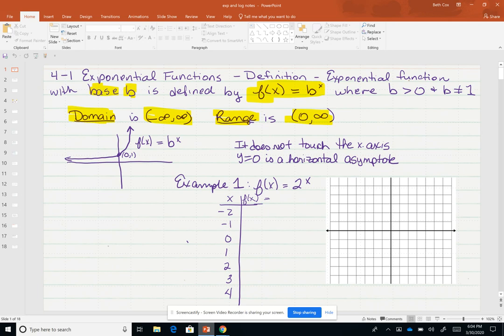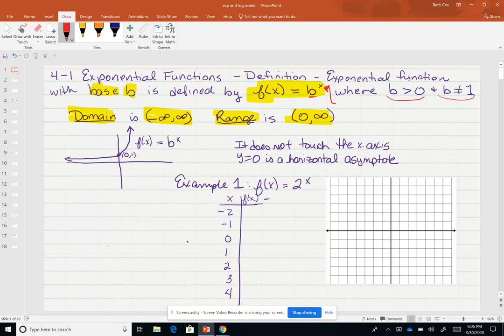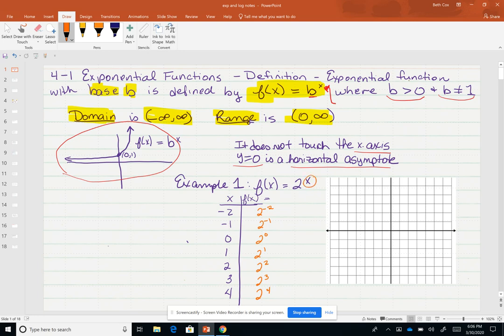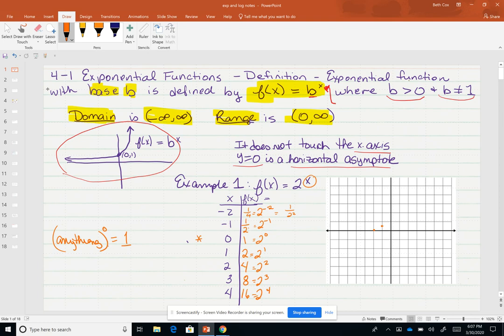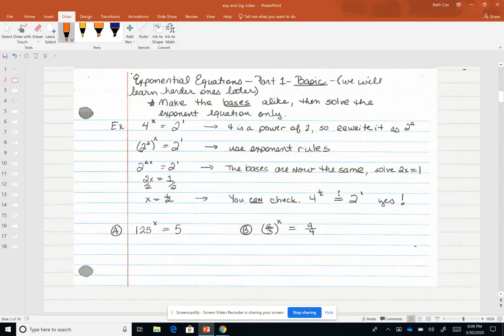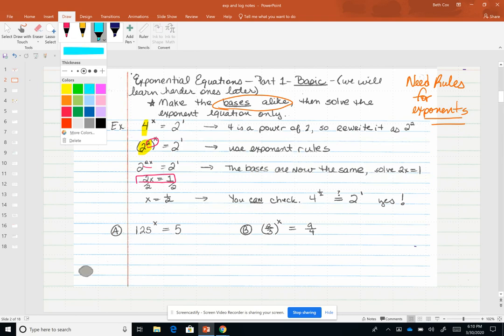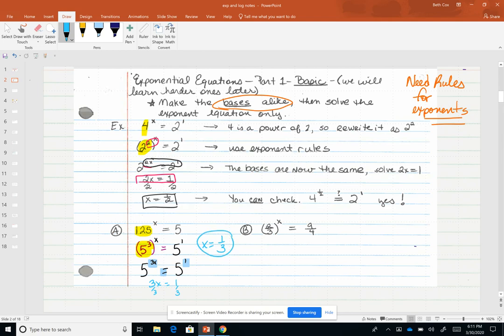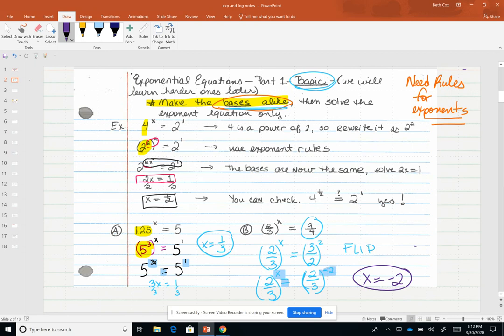mth 112 4-1 exponential graphs and basic equations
mth 112 exponential graphs and basic equations